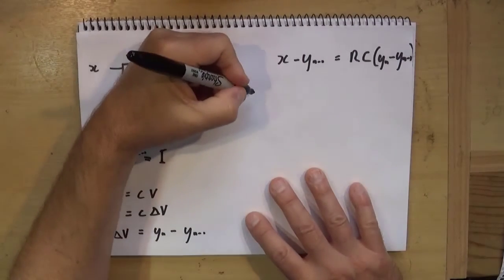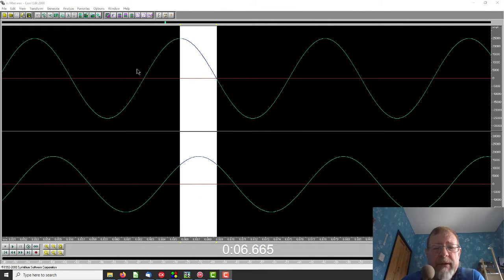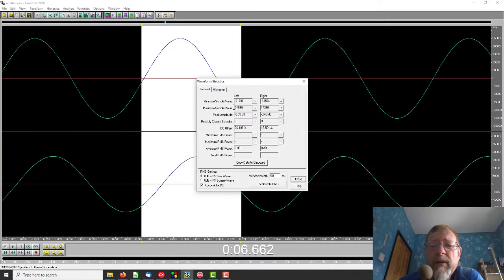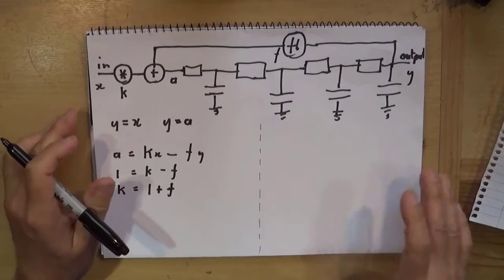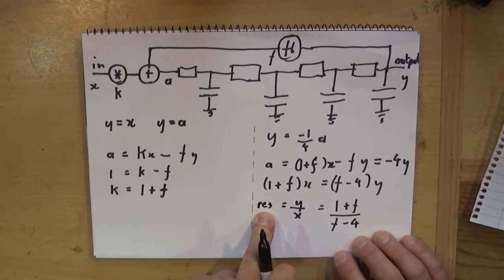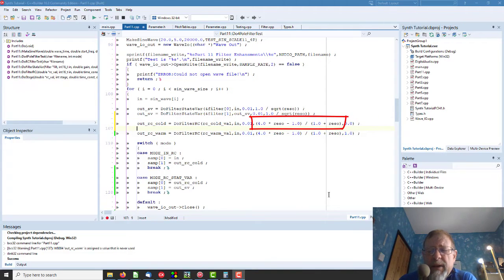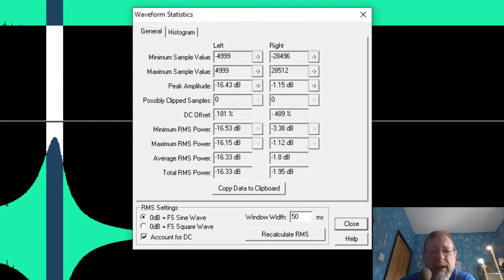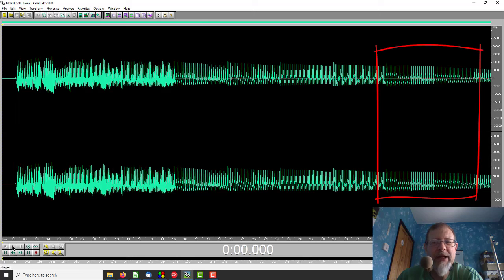Digital Synthesis Tutorial Part 13: Filter Enhancements - 4 Pole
This series of tutorials was intended to show you how I have implemented an analogue style synthesizer in software. The filter enhancements videos are different in that I am investigating a couple of enhancements to the filter (which is the heart of an analogue synthesizer) which I have not previously implemented.
In this video I have looked at developing a 4 pole type filter of the type used in vintage synthesizers such as Moogs.
I created a series of “.wav” files to demonstrate the features developed in this tutorial. Because, the audio processing and compression applied to create and publish the video will seriously affect the audio quality, I have made these .wav files, "Wave Files Part 13 Filter Enhancements 4 Pole.zip", available to download
The latest code for the mean green PC dev version, "mean green pc dev Part 13 Filter Enhancements 4 Pole.zip", can also be downloaded
I also did some testing in the "Synthesis Tutorial" program and the zip file includes the code I wrote and the resulting .wav files. The file is "Synth Tutorial Filter Enhancements.zip" and can be downloaded